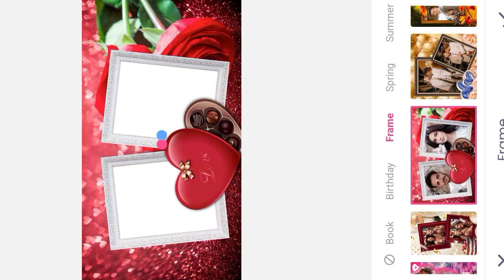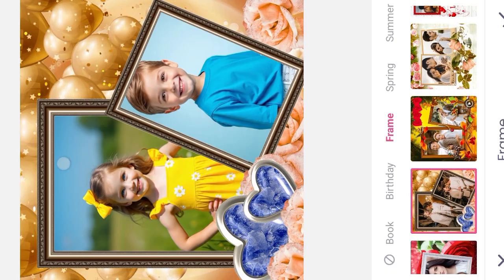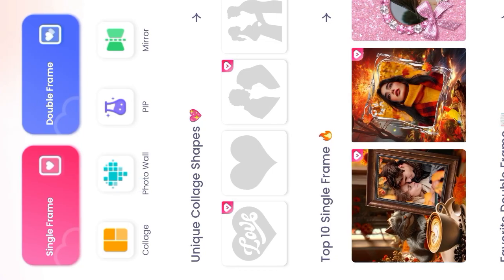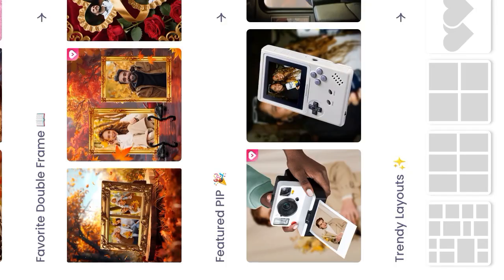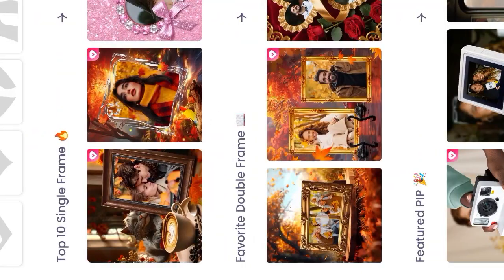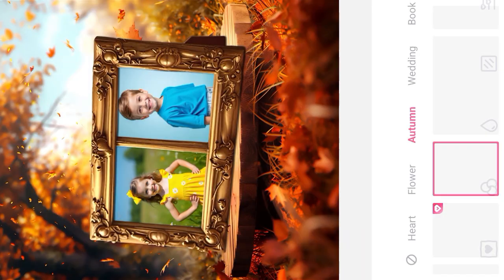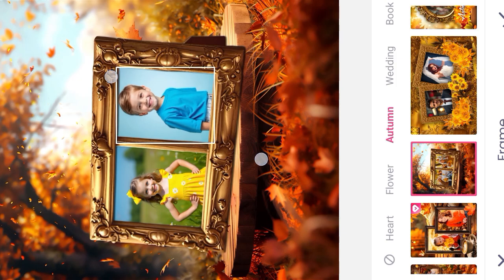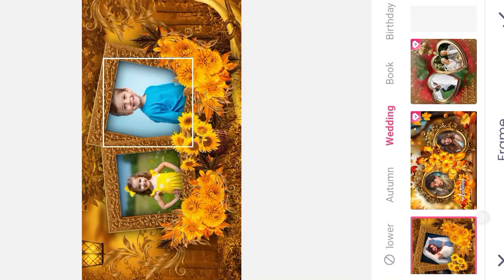How to use book page for photo book